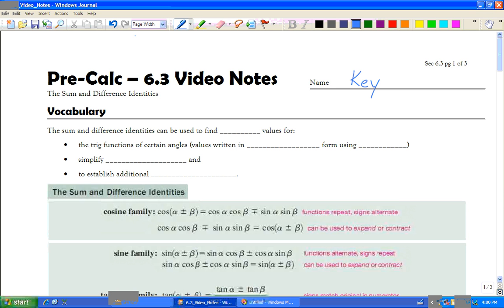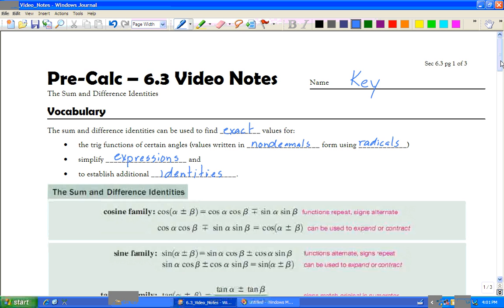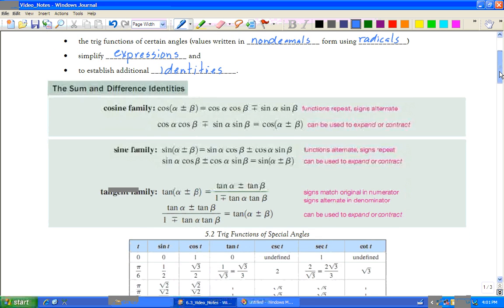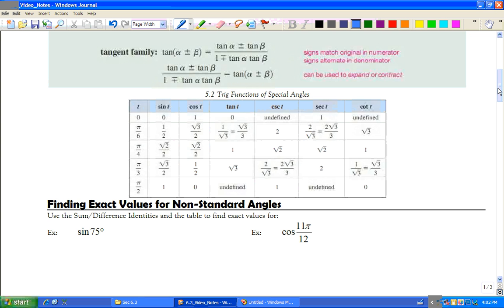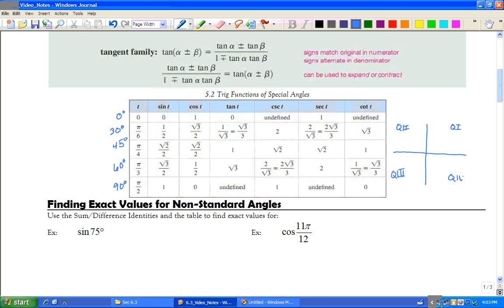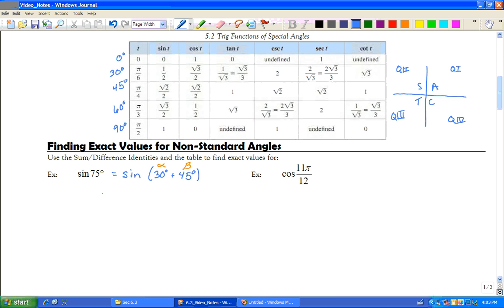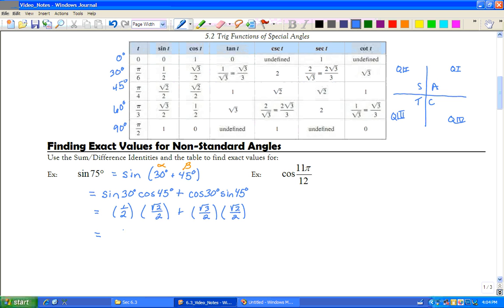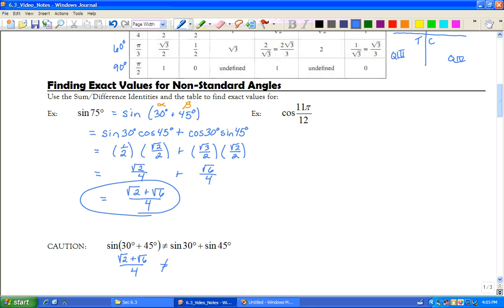Sec 6 3 A Sum and Diff Identities